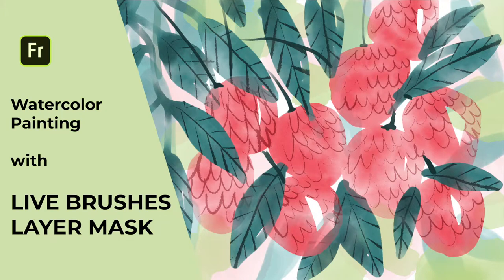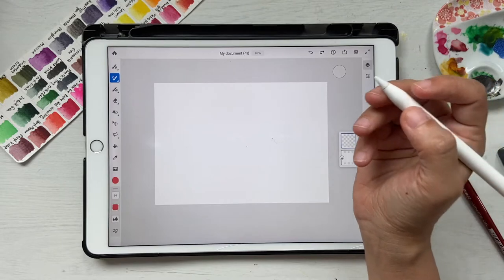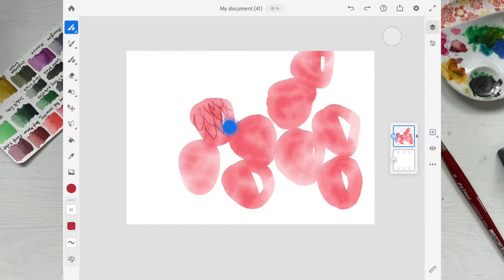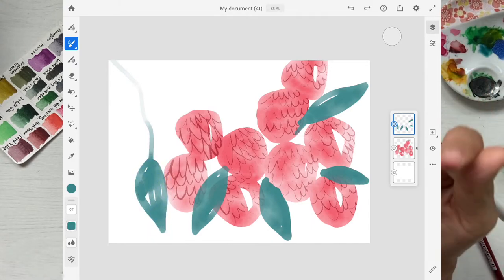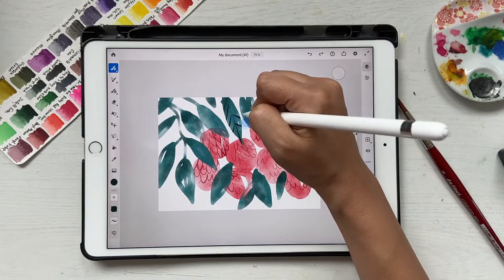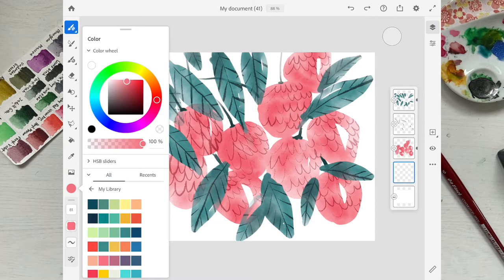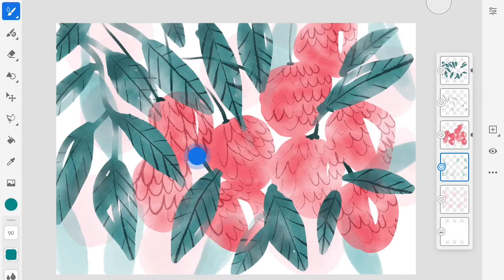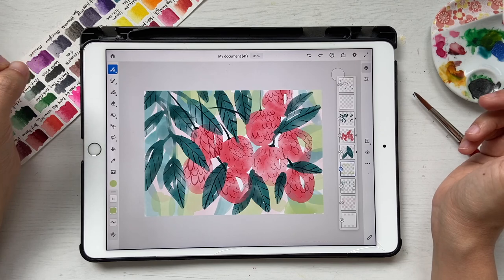Adobe Fresco - Watercolor Illustration using Layer Mask